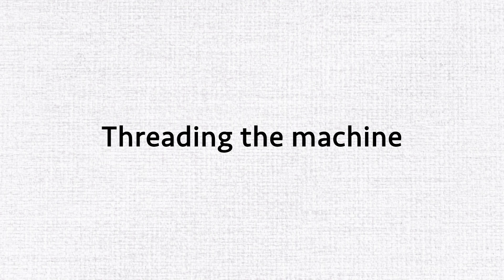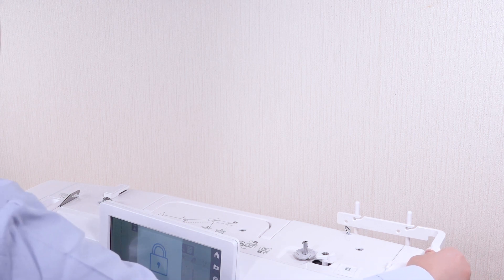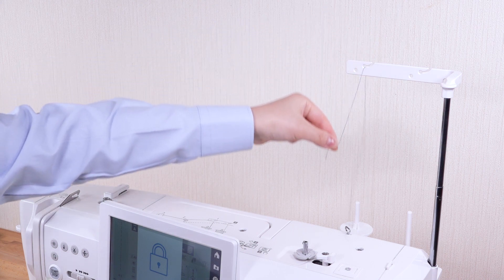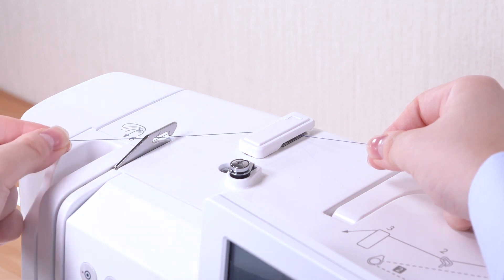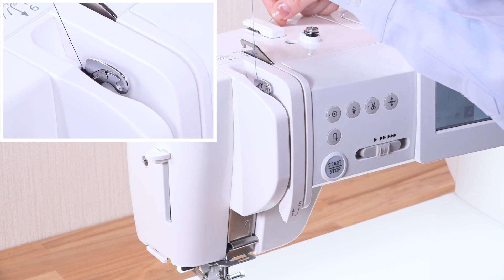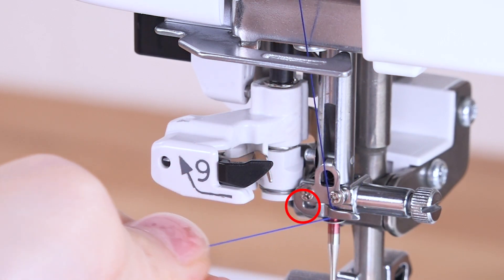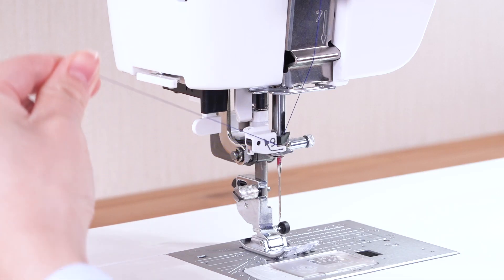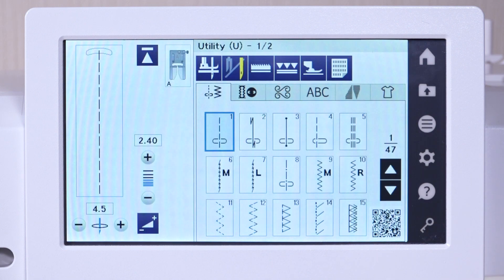Superior Needle Threader 2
How to use the Superior Needle Threader 2

◆Compatible models
CM8P/CM6
HMC9480QCP/HMC9410QC
SKYLINE S7/S6/S5/S3 anniversary edition
atelier 7/6/5/3 anniversary edition